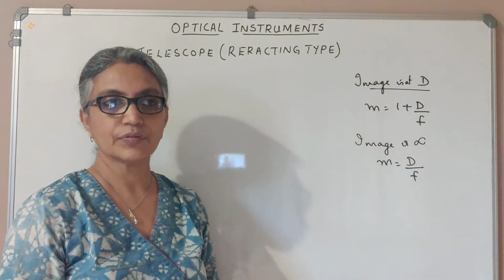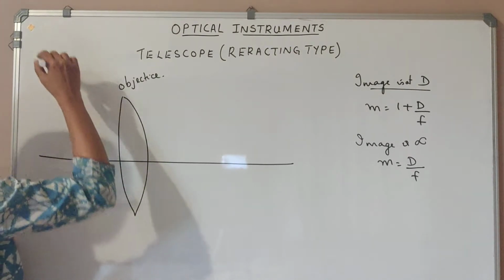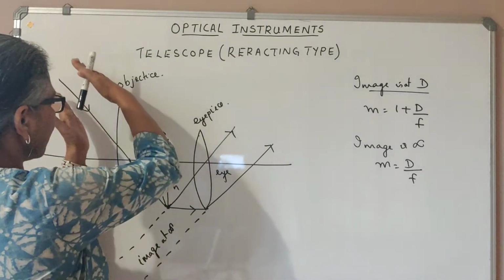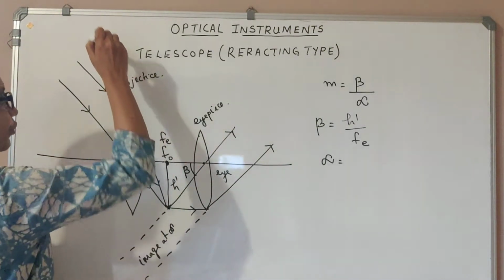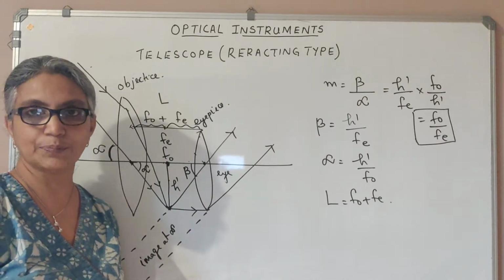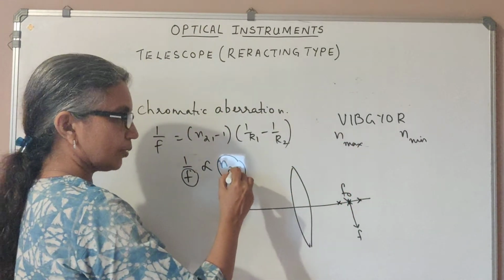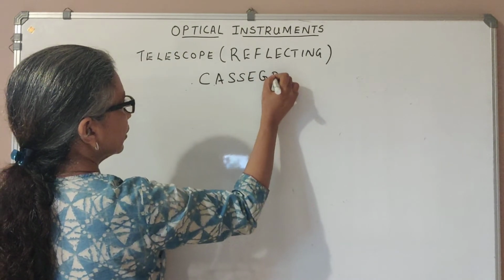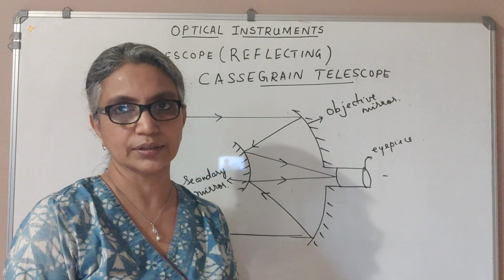Class12 Physics | Ray Optics - part 6 | Telescope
Telescope